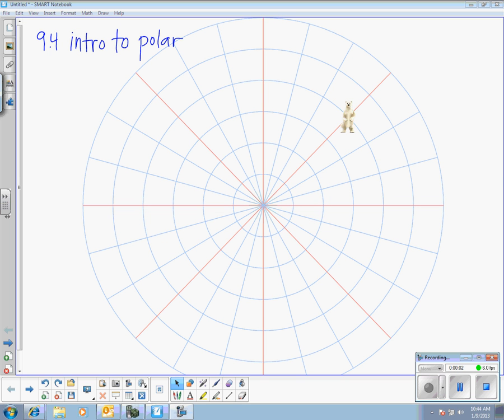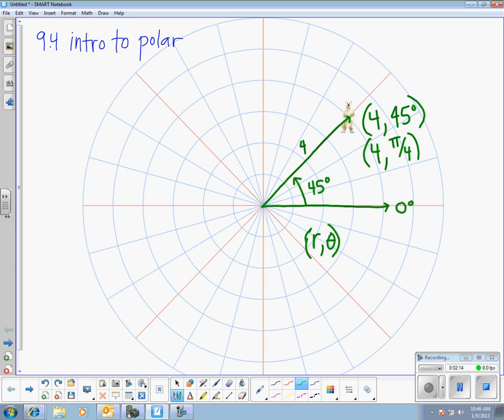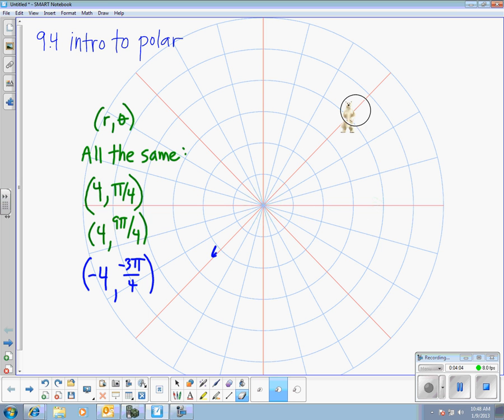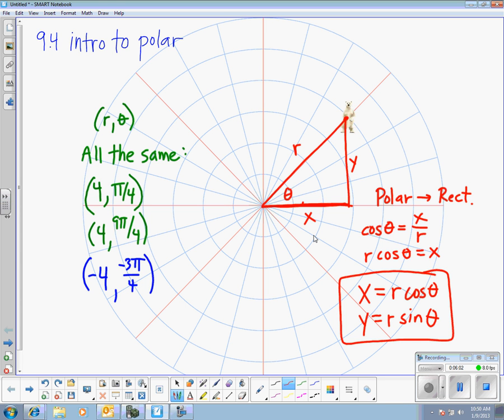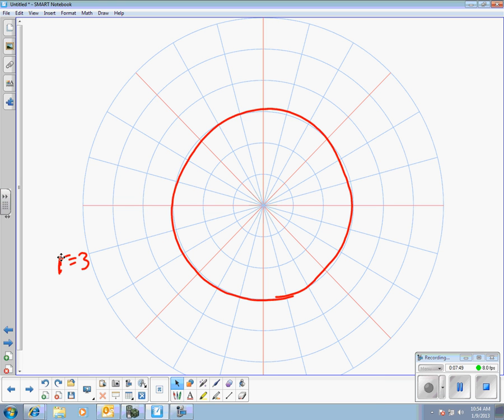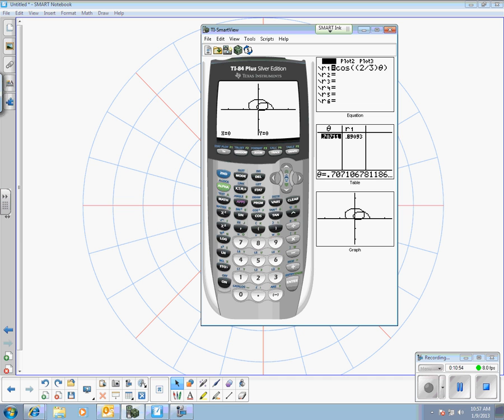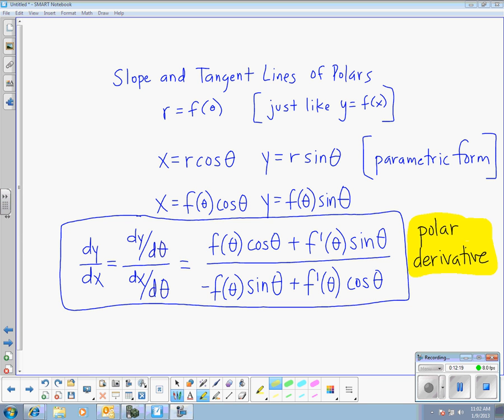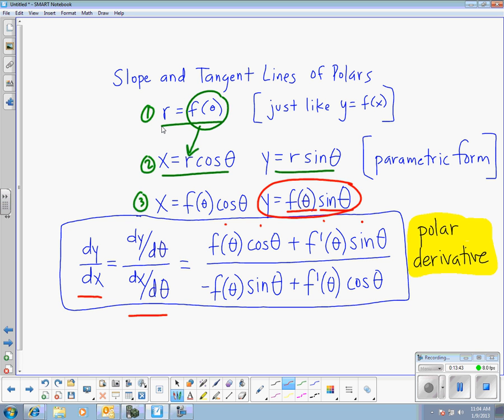AP Calculus BC: Section 9.4 part 1 - Intro to Polar.wmv